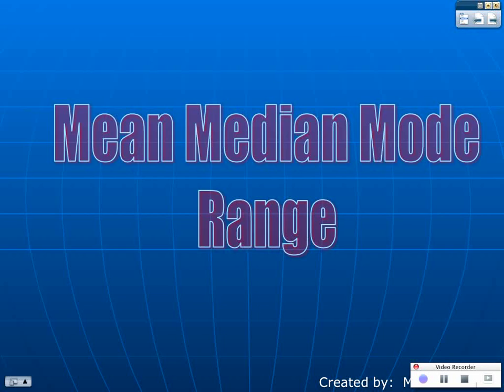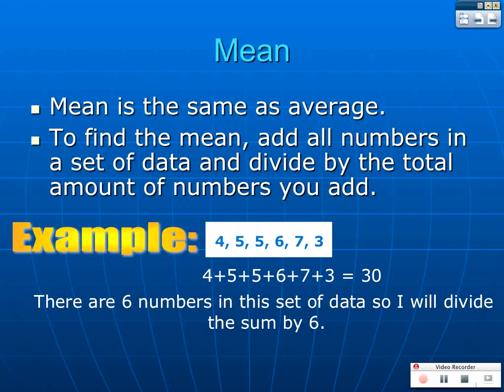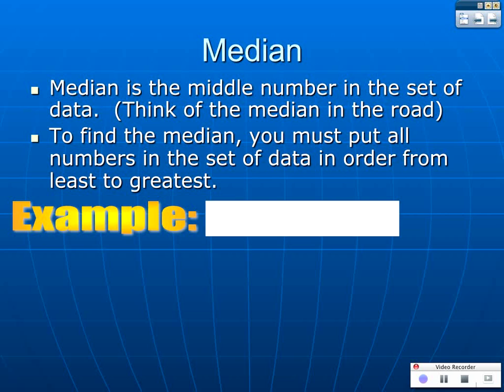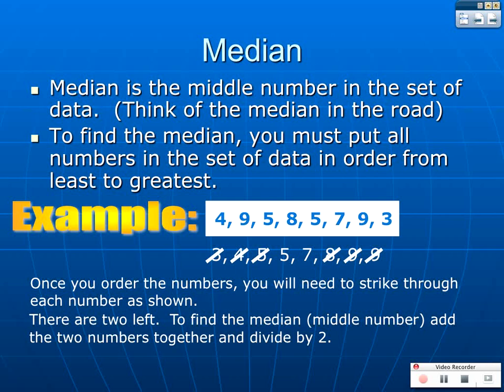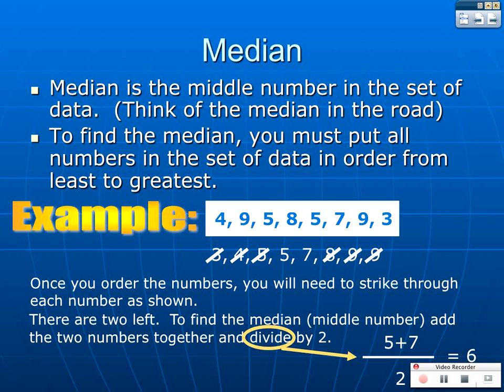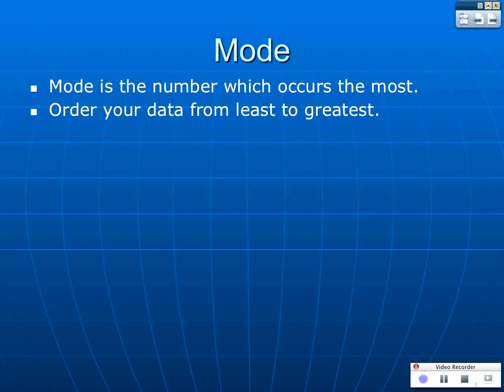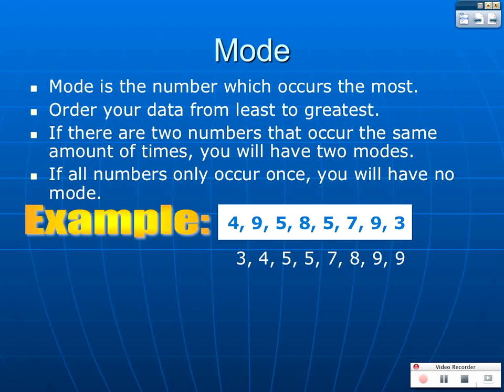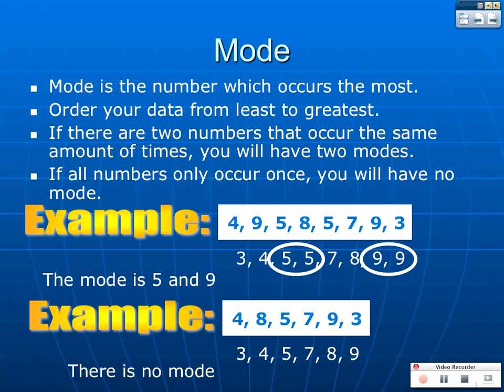Mean Median Mode Range